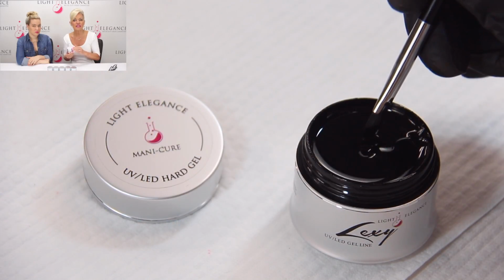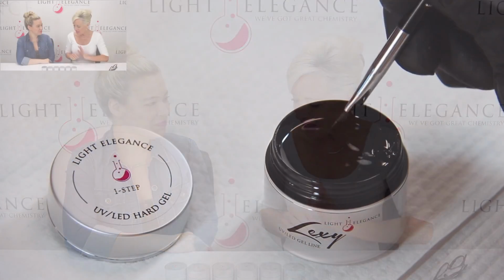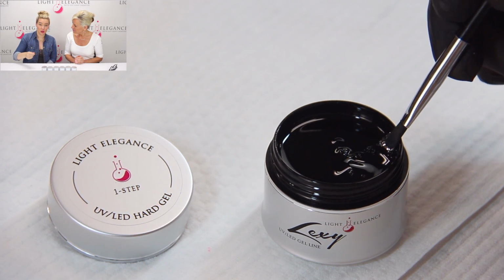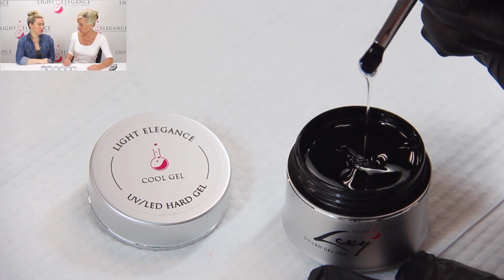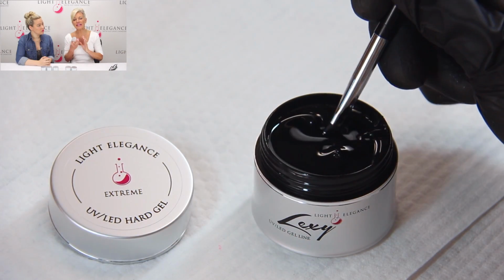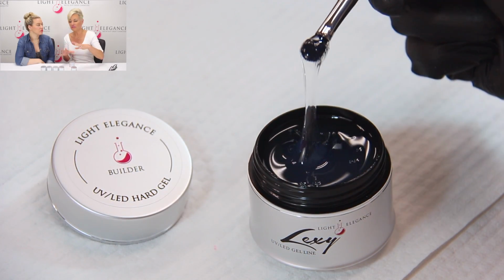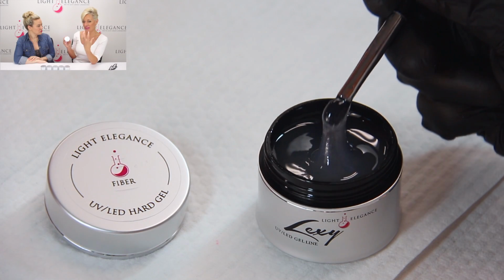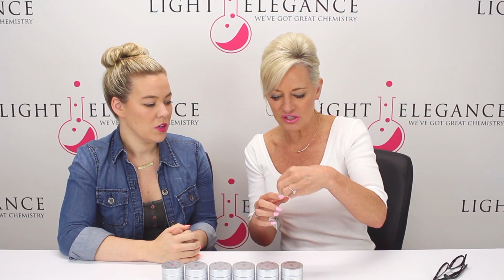Lexy Line Clear Gels :: Lineup & Comparisons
Have you been wondering what the difference is between all the Lexy Line clear gels? When and how to use each one? The comparisons are here in Lezlie and Lexy's newest video! We hope you enjoy!